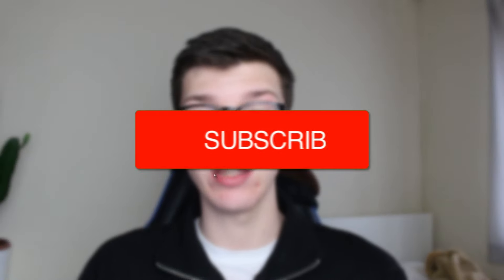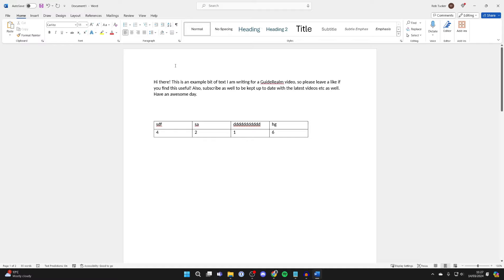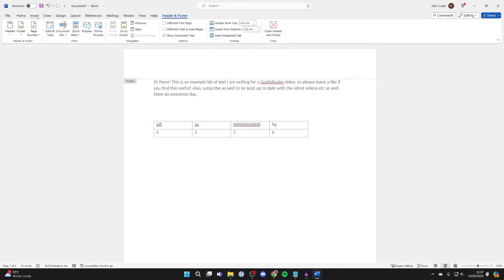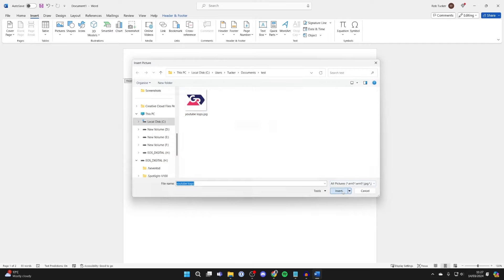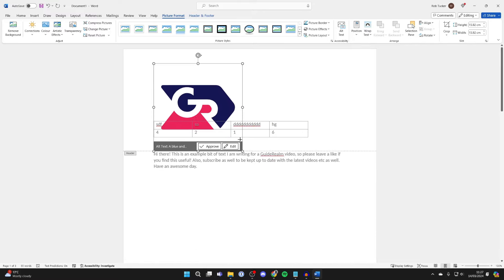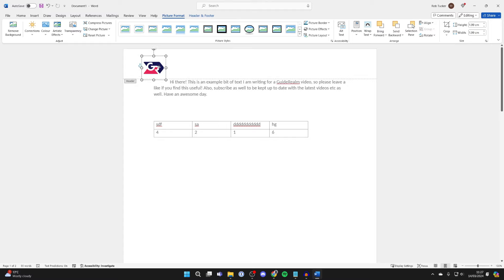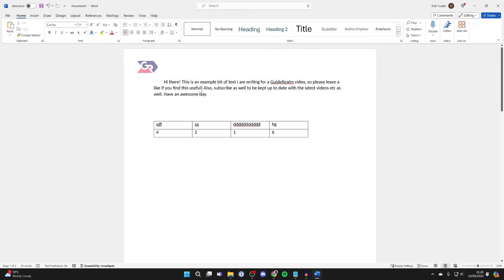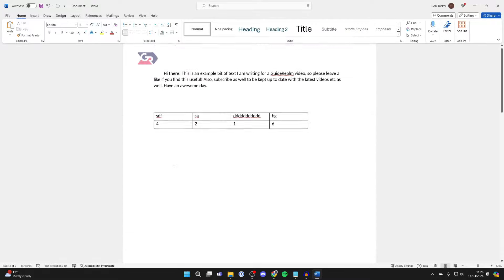How To Add Logo In Word Document - Full Guide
Learn how to add and insert logo in word document in this video.

GuideRealm